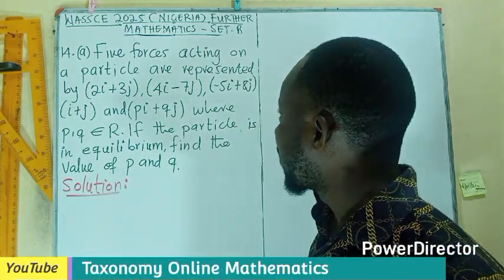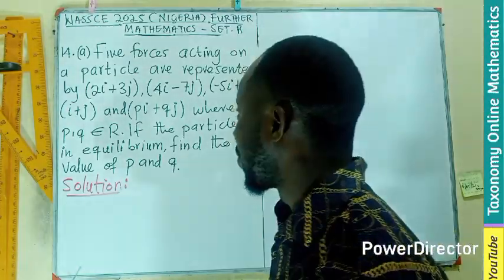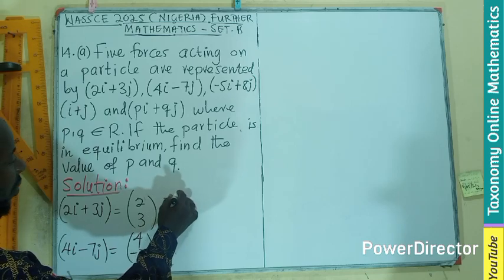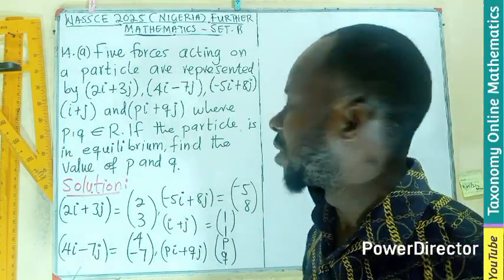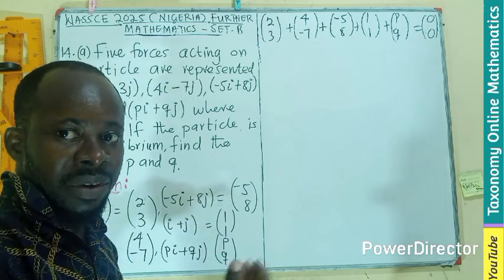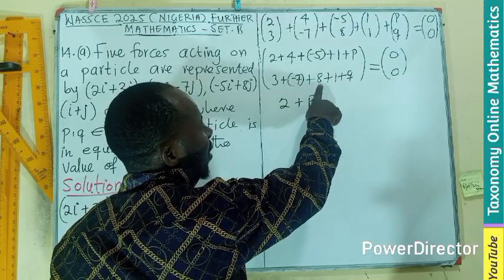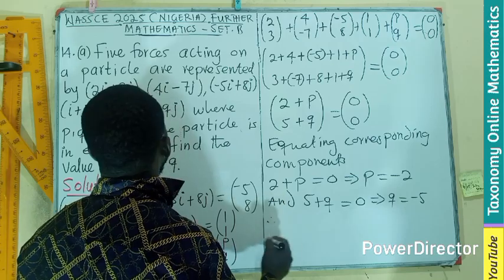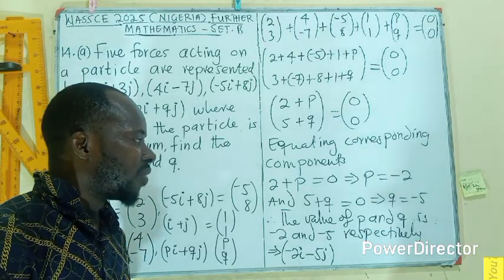Question 14(a) | WASSCE 2025 (Nigeria) Further Mathematics | Mechanics: Forced in Equilibrium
Struggling with Mechanics in Further Mathematics? This video breaks down Question 14(a) from the WASSCE 2025 Further Mathematics exam (Nigeria syllabus), focusing specifically on "Forces in Equilibrium."

We'll walk you through the step-by-step solution, explaining the core concepts and principles behind solving problems involving forces in equilibrium.

Learn how to:
 * Identify all forces acting on an object.
 * Resolve forces into their components.
 * Apply Lami's Theorem or the principle of resolving forces in perpendicular directions.
 * Formulate and solve equations to find unknown forces or angles.

This tutorial is perfect for WASSCE 2025 candidates in Nigeria looking to ace their Further Mathematics exam, particularly the Mechanics section.

Even if you're not sitting WASSCE this year, if you're studying introductory mechanics and forces, this video will be a valuable resource!

Got a question about this problem or another Further Maths topic?